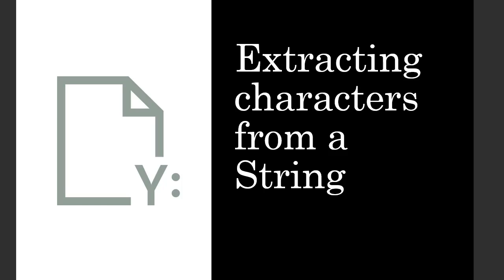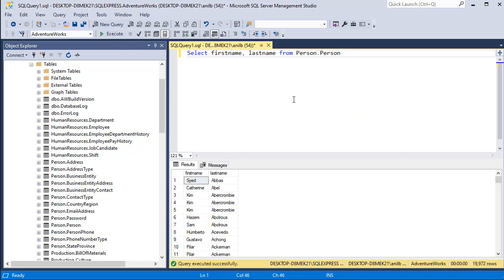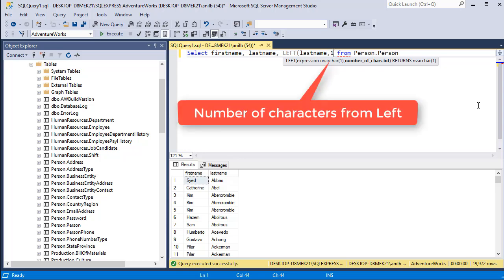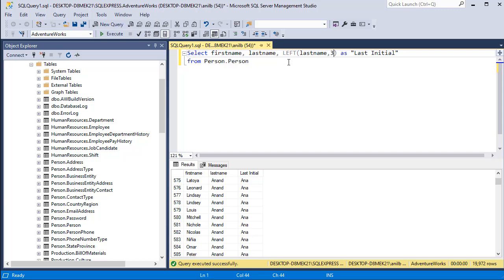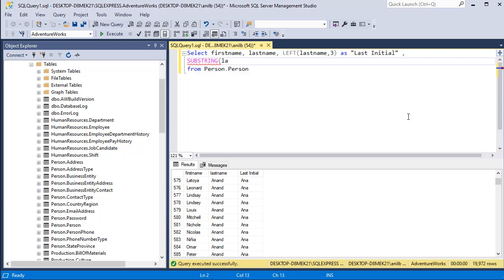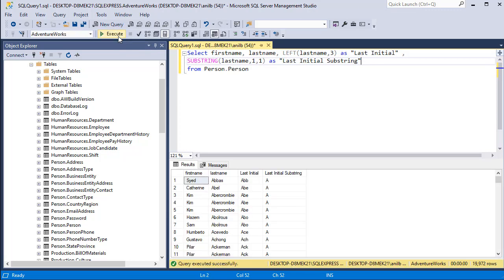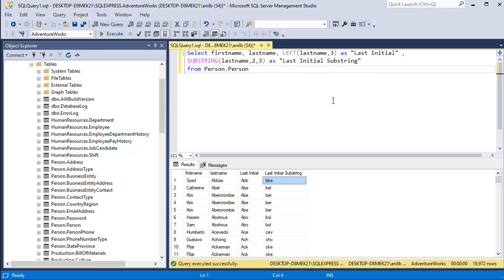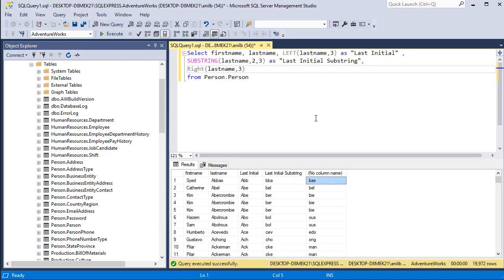How to Extract Right, Left and a part of value using SQL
Extracting Right, Left and a part of value using SQL
Learn SQL with SQL Server, step by step.

This video is for the Microsoft SQL Server but similar SQL is used in other databases.